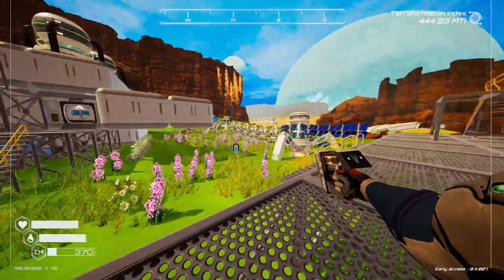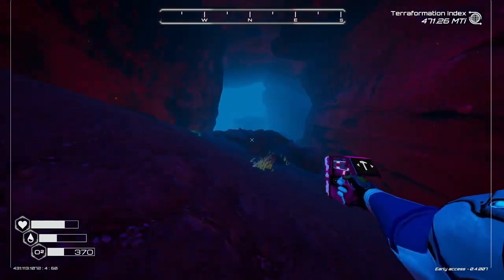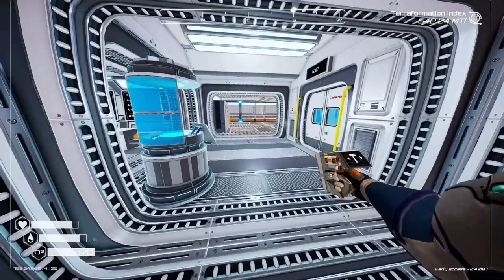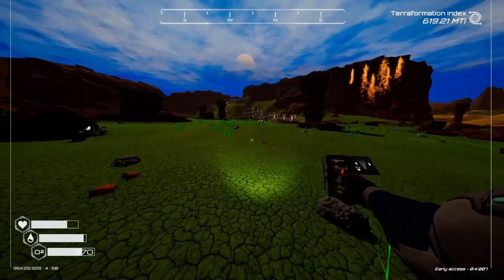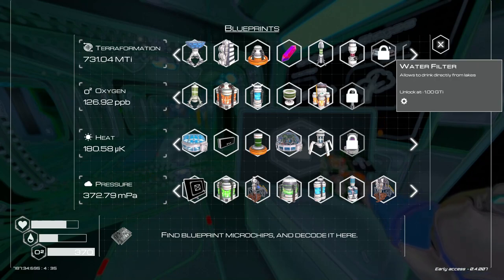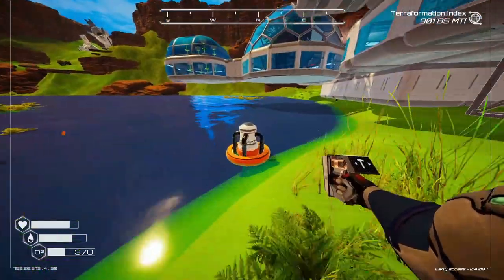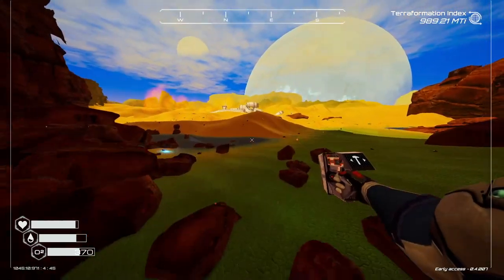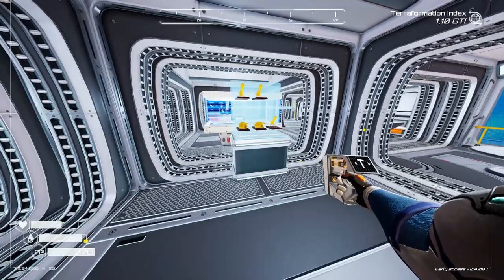Planet Crafter Early Access Ep 9 T4 Drill/T4 heaters /T4 Ore Extractors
Really unlocked a bunch of stuff - only a couple things left to unlock, making it to "Trees" lvl on Terra formation !